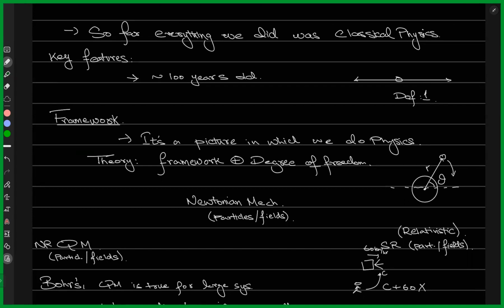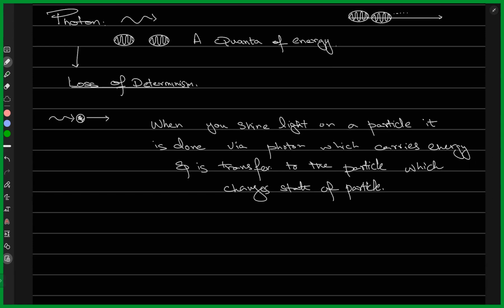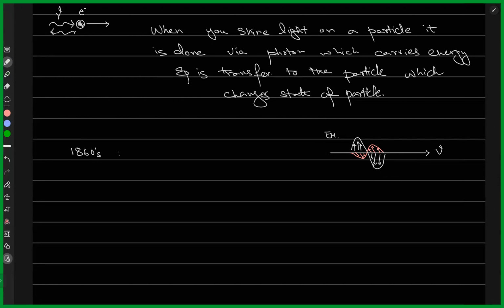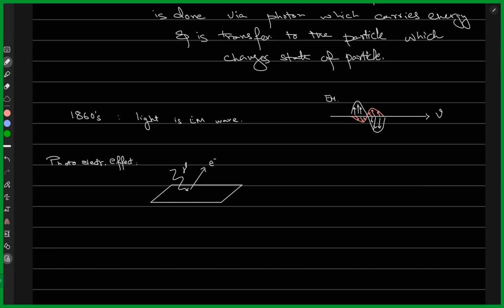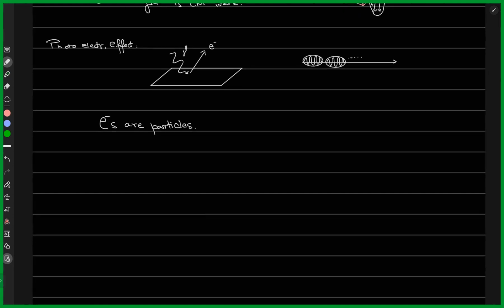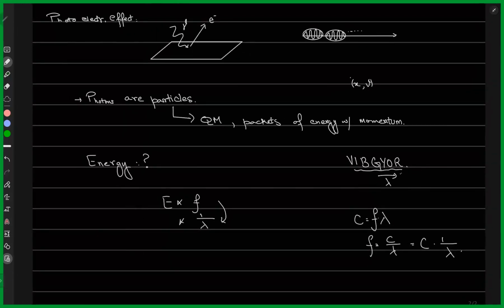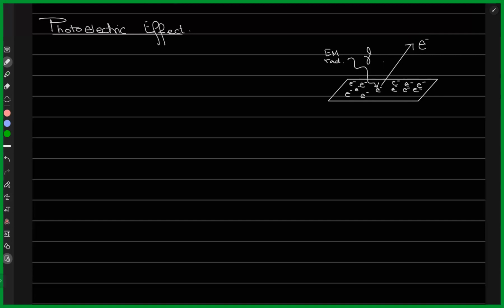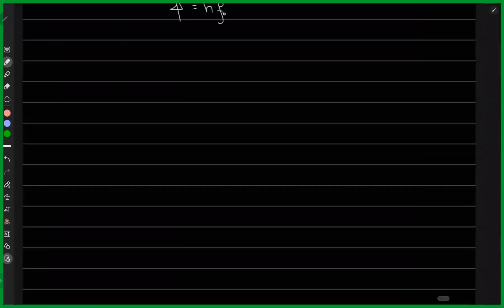A2 Level Physics Quantum Physics 2 Live Class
Learning outcomes
■■ appreciate the particulate nature of electromagnetic
radiation
■■ interpret the photoelectric eff ect in terms of photons
■■ describe electron diff raction and the evidence it provides
for the wave nature of matter
■■ explain line spectra in terms of discrete electron energy
levels in atoms
■■ use simple band theory to explain the different electrical
conductivities of metals, insulators and semiconductors